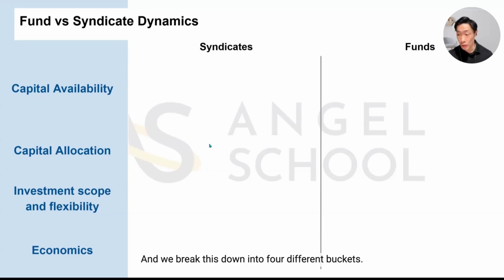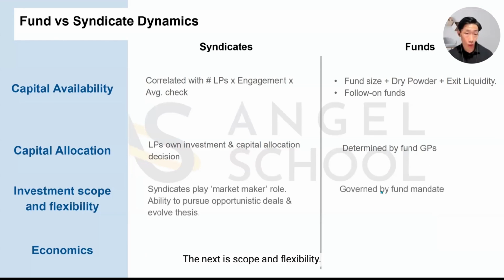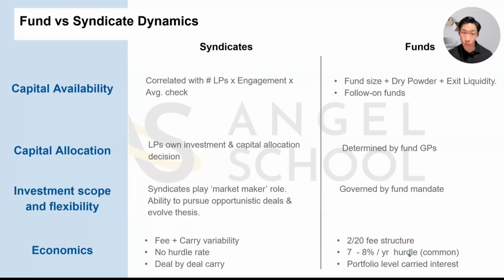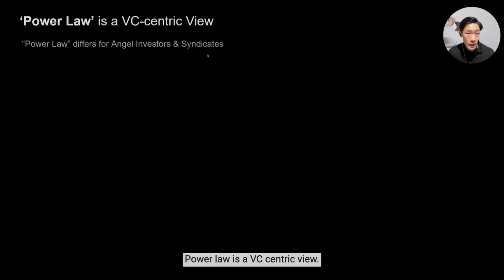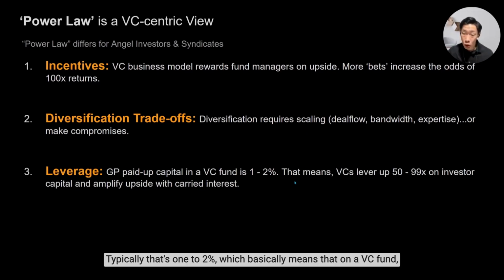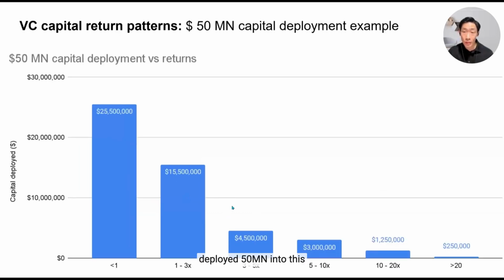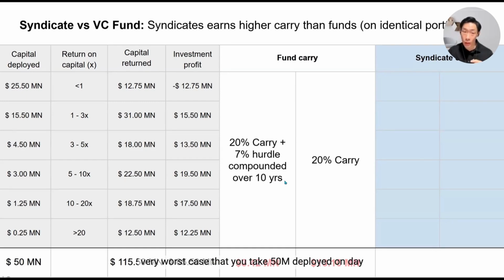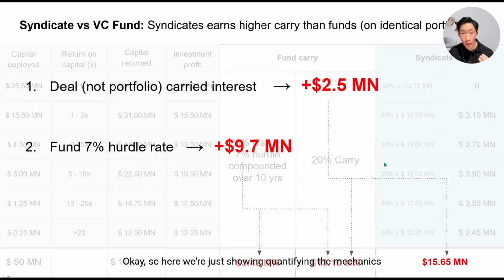Syndicates vs VC Funds: Capital, Flexibility, and Returns Explained | Section 3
Examine the major differences between syndicates and venture capital funds—everything from raising and investing capital to the carry economics and returns.

Syndicates provide deal-by-deal flexibility and carry, whereas funds offer capital surety but operate under strict mandates and hurdle rates. See how power dynamic differences play out differently across models, and why syndicates often beat VC funds on carry despite lower portfolios.

Perfect for emerging fund managers, angel investors, and lead syndicators who want to learn about upside and capital structure.

Become a Super Angel Today!